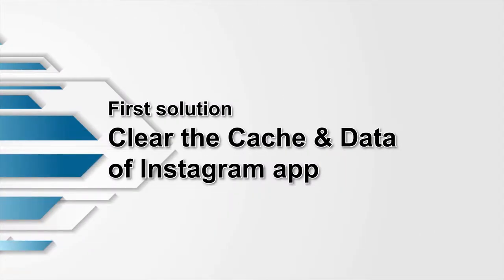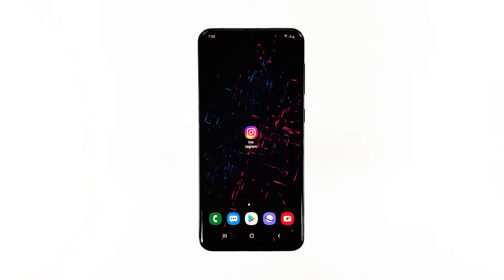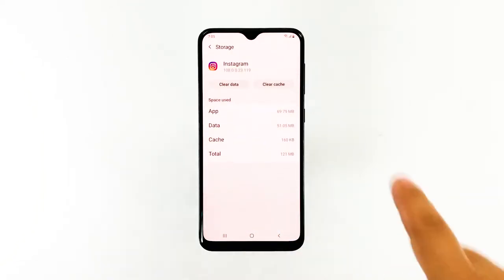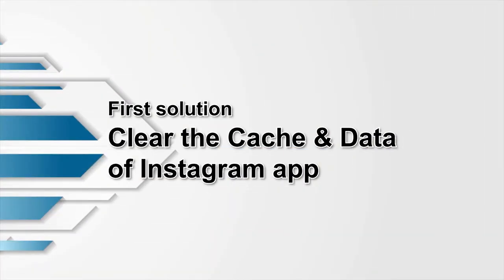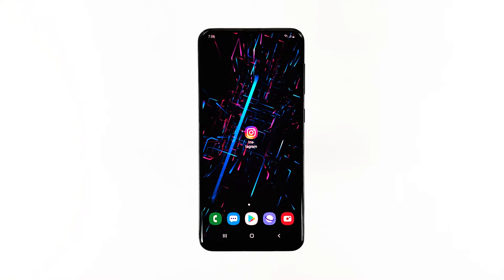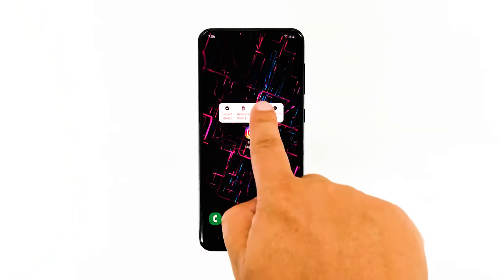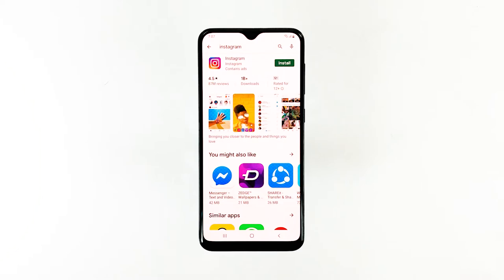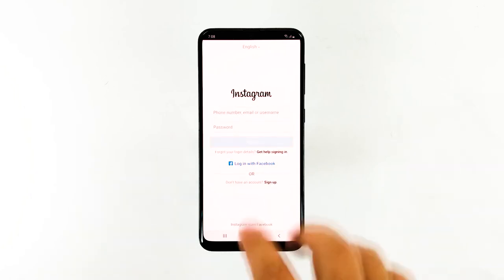Instagram keeps stopping on Samsung Galaxy A20. Here’s how to fix it.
Instagram is one of the most popular apps you can download and use from the Play Store. But it seems like many users have reported to be getting the error ‘Instagram keeps stopping’ every time they open the app. The error basically means that the application has crashed or keeps on crashing. It can be just a problem with the app or a sign that your phone has some firmware issues. Based on experience though, this problem isn’t really serious and you may be able to fix it on your own.